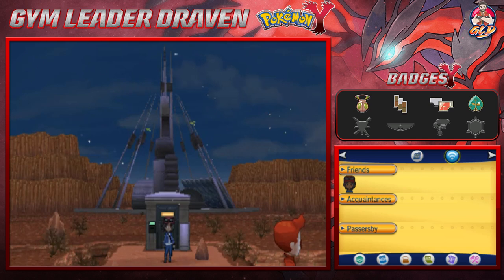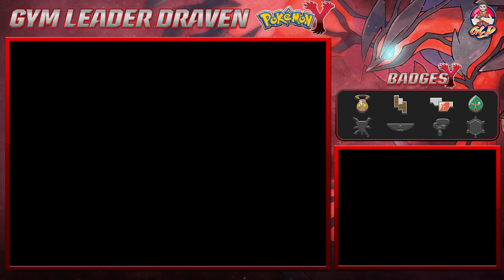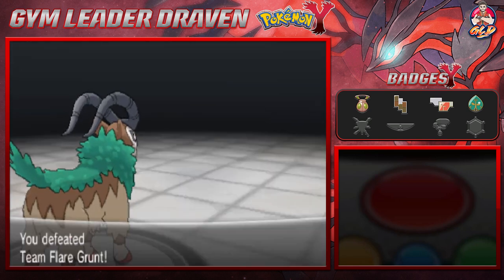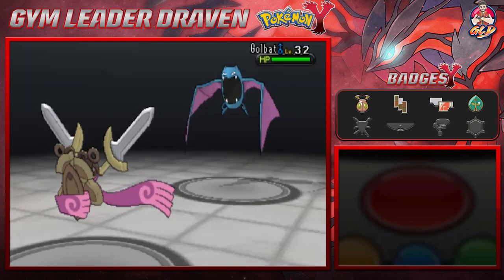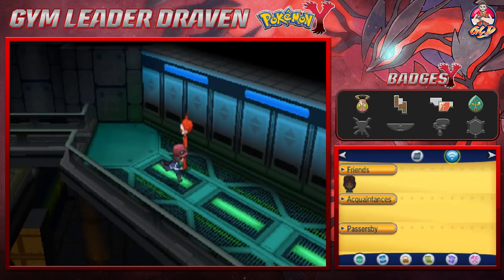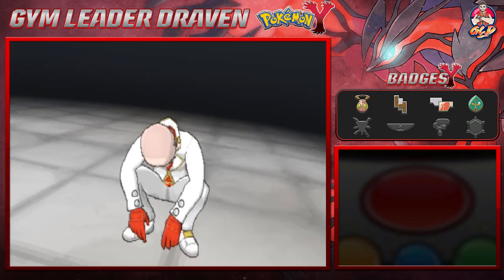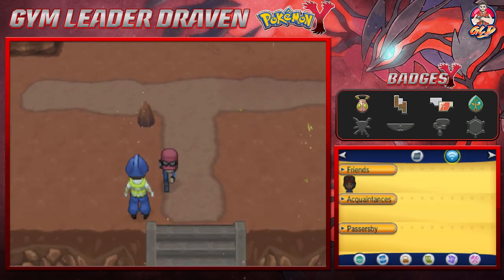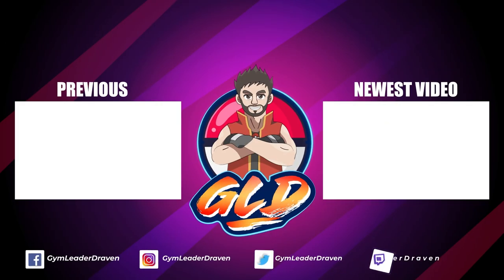Pokemon Y Walkthrough (2024) Part 25: Kalos Power Plant!